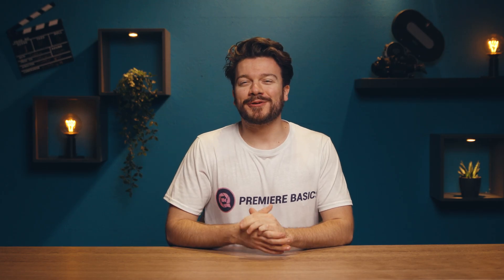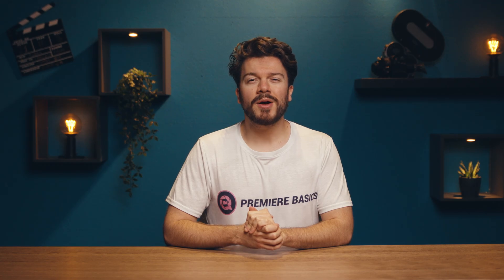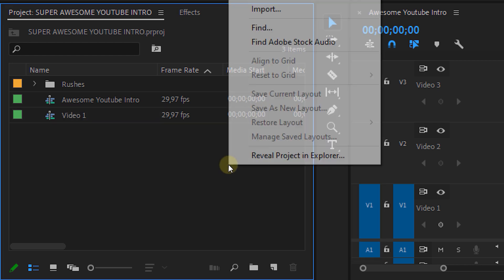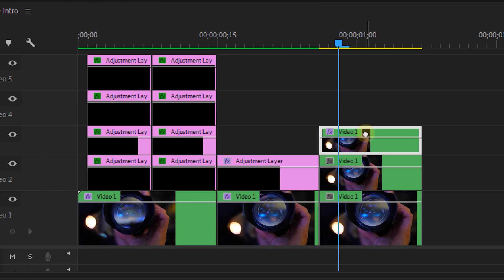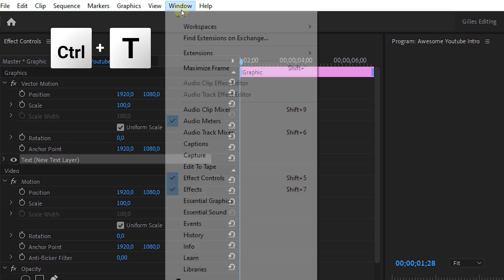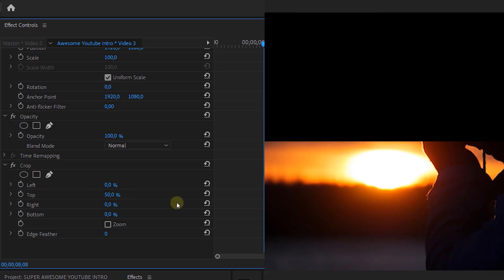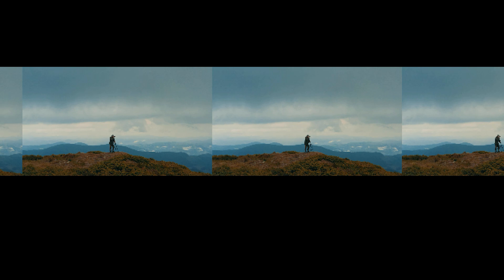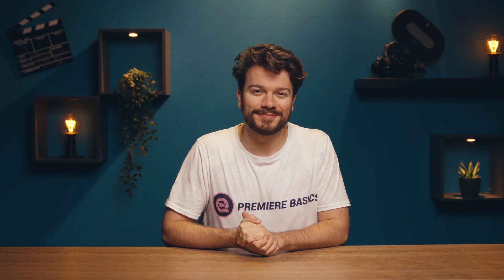How to Create a Dynamic YouTube Intro (Premiere Pro Tutorial)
- Learn how to create a dynamic YouTube Intro in this beginner tutorial in Adobe Premiere Pro.